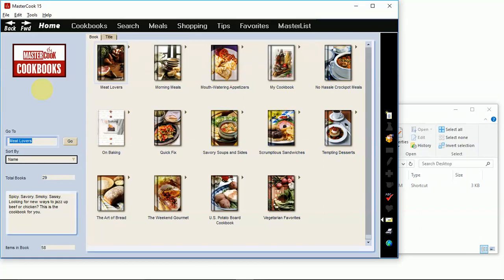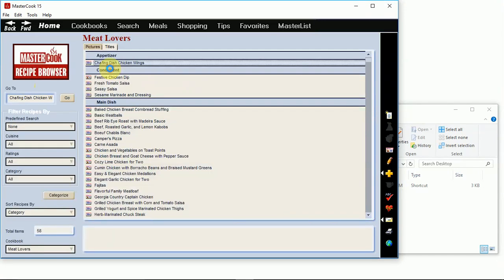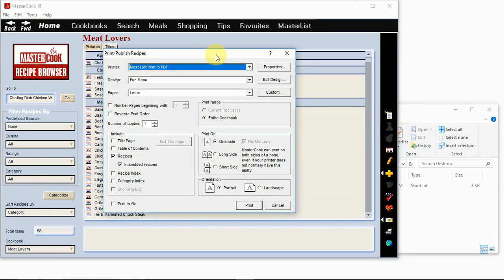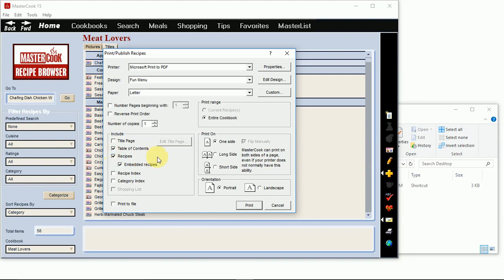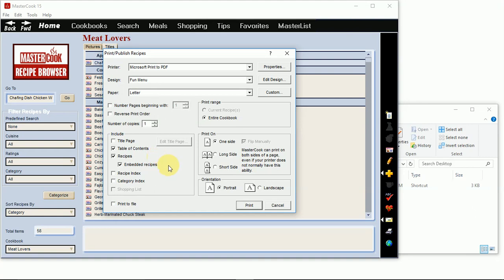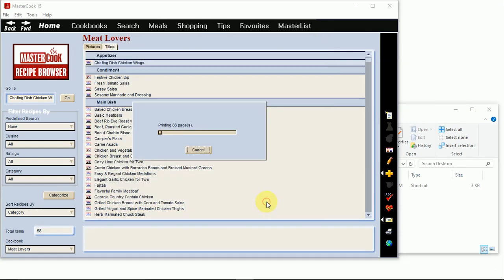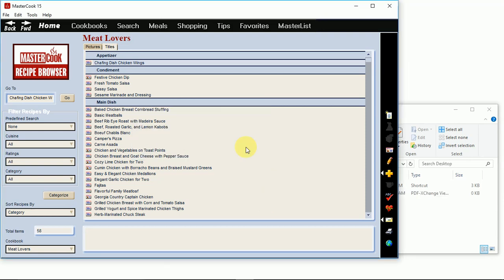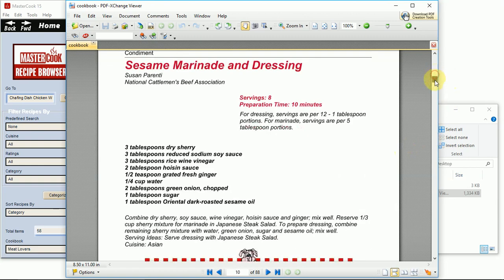Create a PDF File of a Cookbook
This video demonstrates how to save a cookbook to a PDF file in the MasterCook for Windows product.